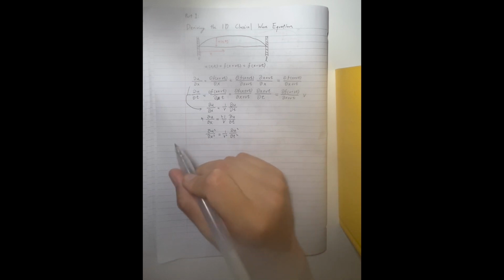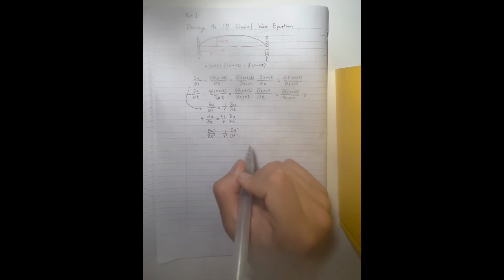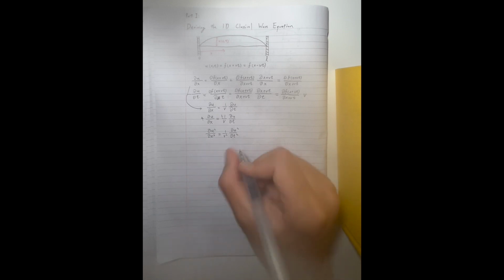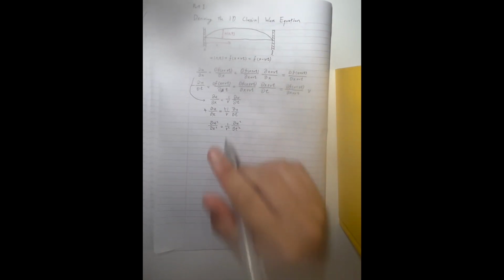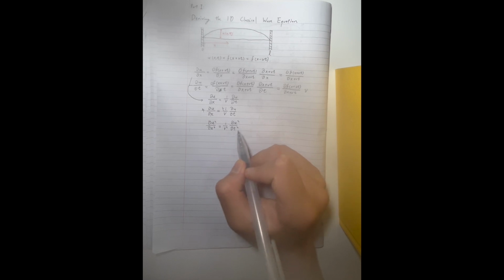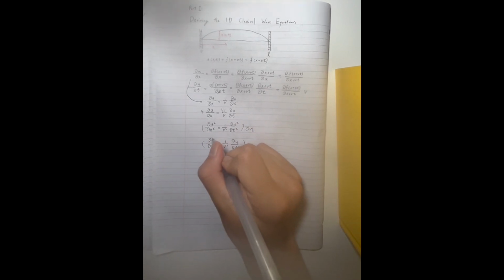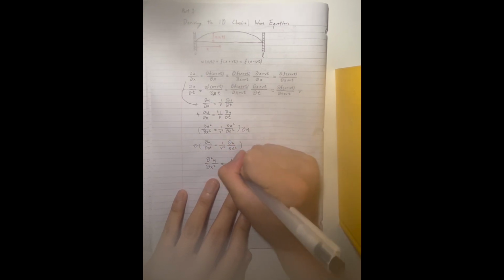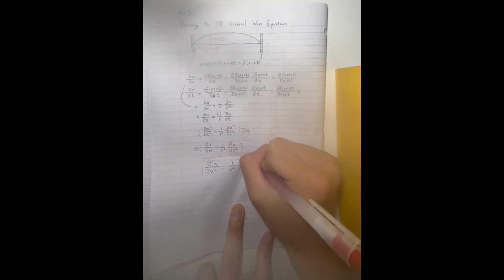Part 1: Derivation of 1D Classical Wave Equation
Physical Chemistry: A molecular Approach (Great textbook that taught me most of the things)
@PhysicalChemistry (A great youtube channel that teaches Physical Chemistry and does things in a much higher quality than me)

Music from Uppbeat (free for Creators!):
(add a https: in the front of this link, I'm too lazy to do a youtube verification)